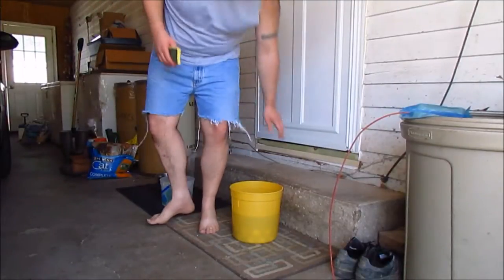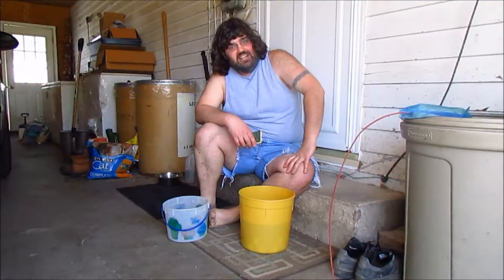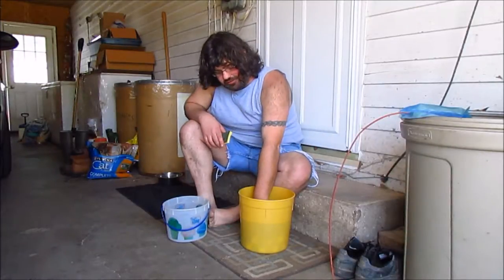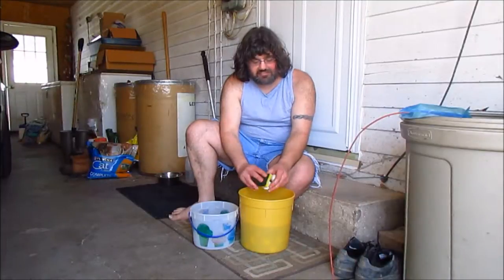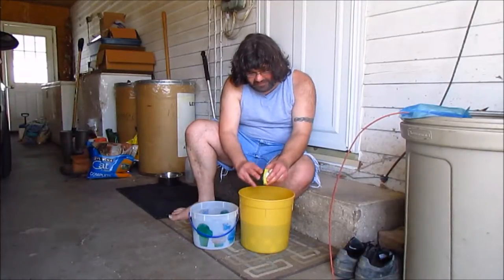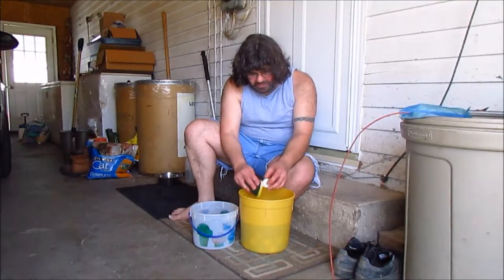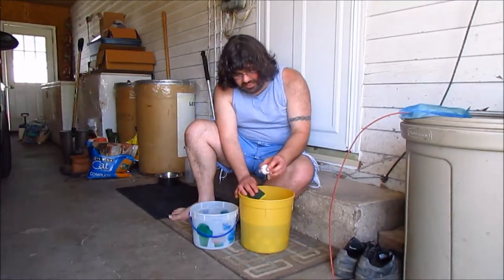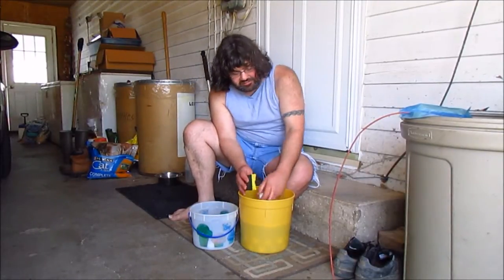After Picking Up Golf Balls